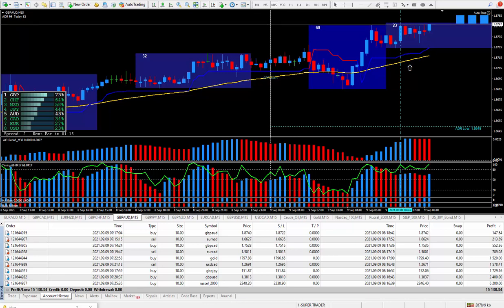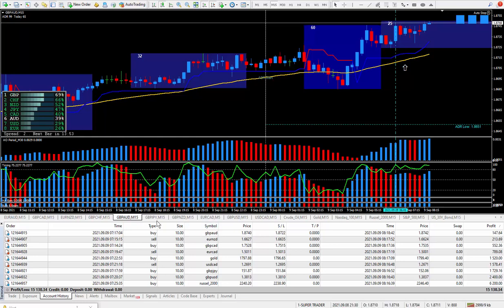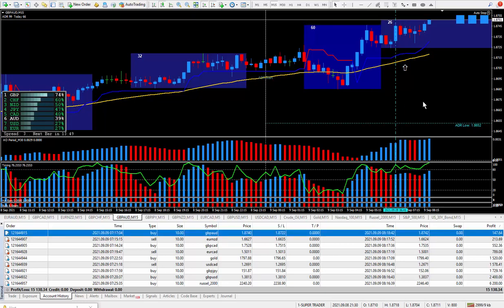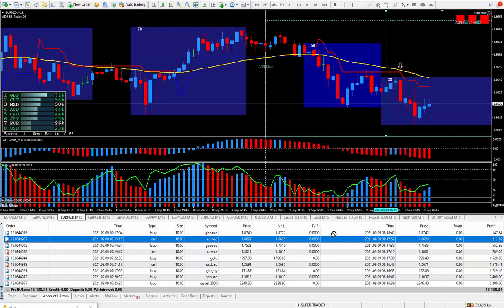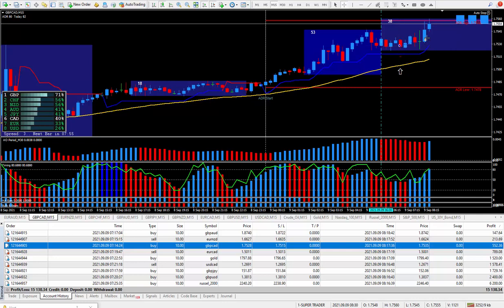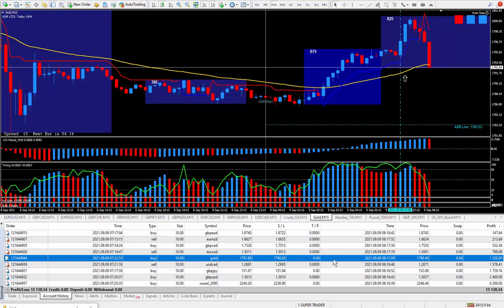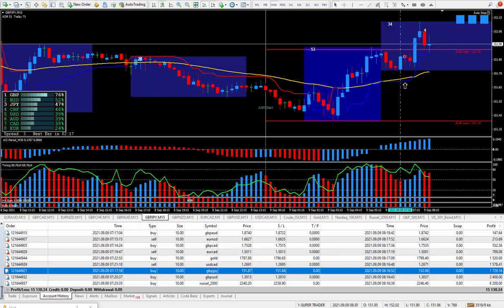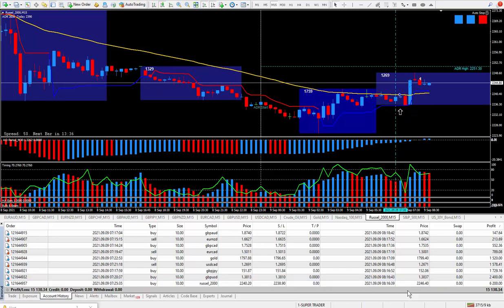How I Traded the NY Session and Made $15,130.34